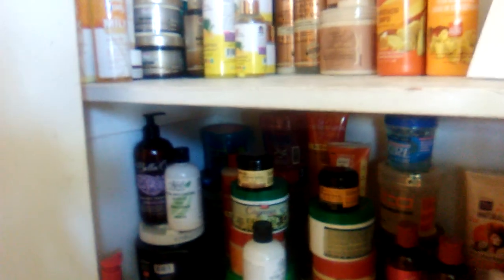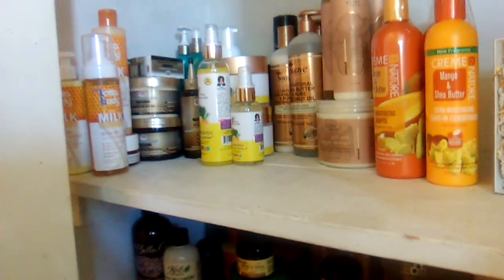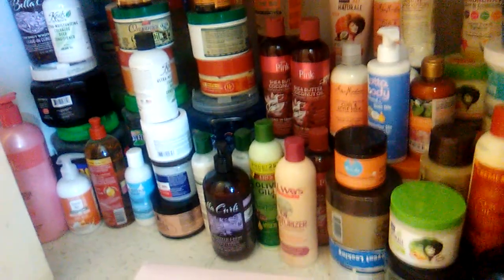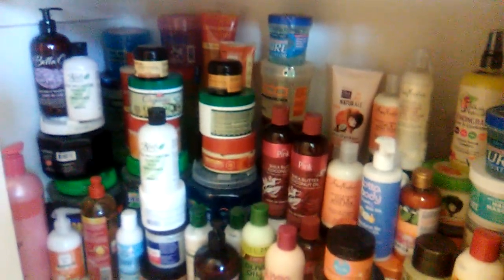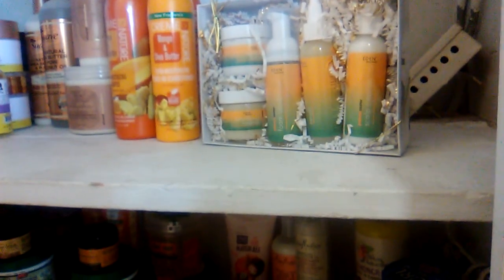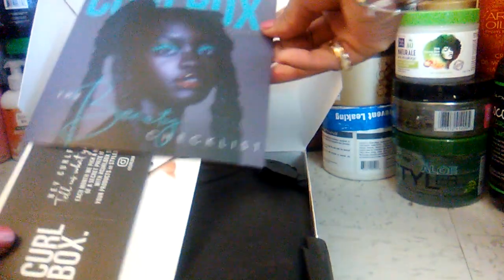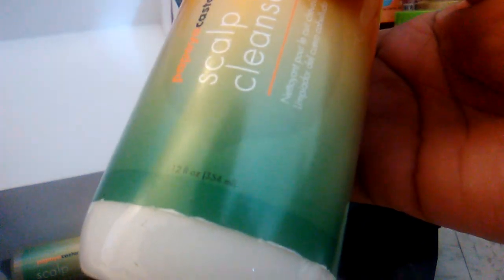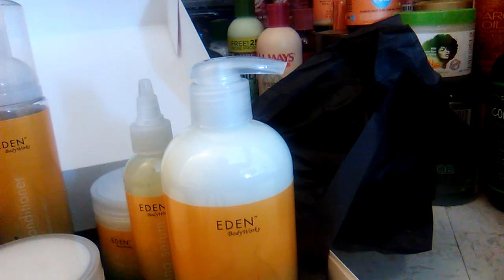March 2019 Curlbox Edenbody Works Papaya Castor With A Shout Out To Curlkit Coconut Restore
Eden Bodyworks Papaya Castor smells like PARADISE!!!    So Sorry I'm late folk but my box just came today. There was a four day delay with my Curlbox this month. My Curlkit never arrive late. I saw the   Coconut Restore product line at my local beauty supply store, right on the shelves :o)  I had never heard of Coconut Restore so they were brand new products to me. All I can do is give an honest review of this month's Curlbox!! I am HAPPY this month with the Eden Body Works new Papaya Castor line. It smells AMAZING. I cant wait to use the scalp treatments. I'll use the after a deep conditioning :o)
 I also love the big Mama CurlBox  of Eden Bodyworks Papaya Castor line and I already  had the little baby gift box of the same product line. The gift was absolutely free. I know it will work great for one complete wash and go. Yes !!! Summer-time is coming :o)